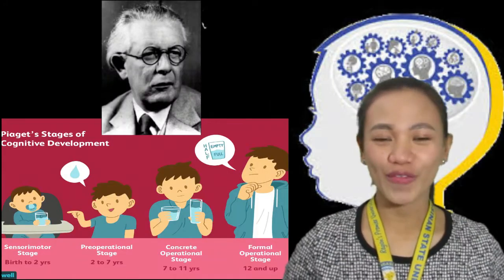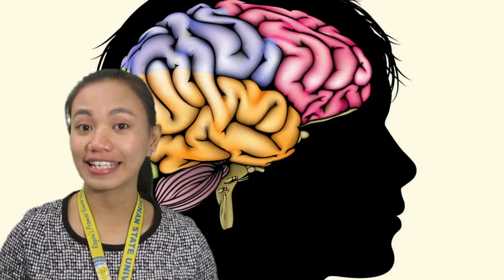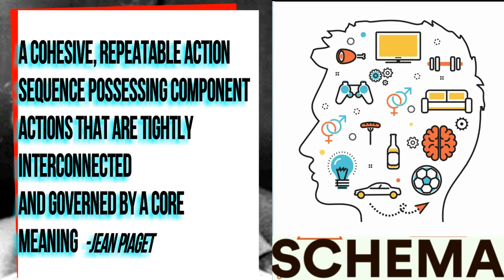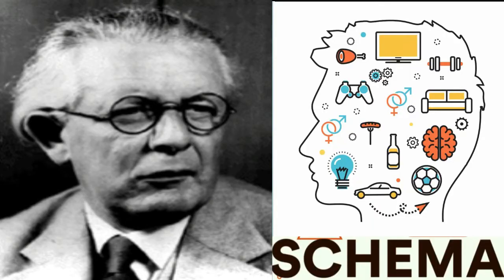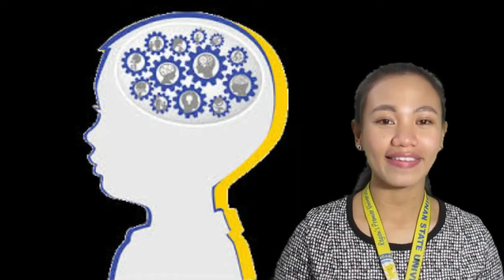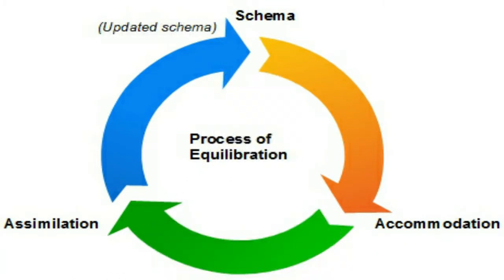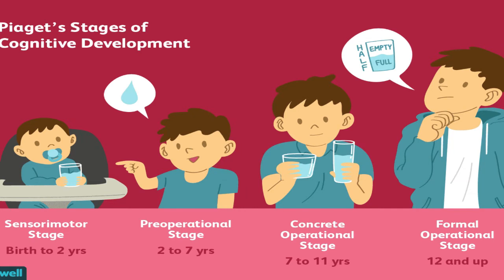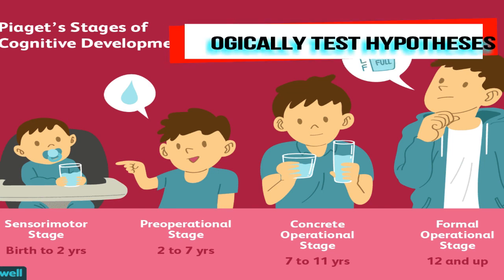PIAGET'S THEORY OF COGNITIVE DEVELOPMENT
Piaget's (1936) theory of cognitive development explains how a child constructs a mental model of the world. He disagreed with the idea that intelligence was a fixed trait, and regarded cognitive development as a process which occurs due to biological maturation and interaction with the environment.

There Are Three Basic Components To Piaget's Cognitive Theory:
1. Schemas
2. Assimilation and Accommodation
3. Piaget's 4 Stages of Cognitive Development

Sensorimotor Stage (Birth - 2 years)
Preoperational Stage (2 - 7 years)
Concrete Operational Stage (7 - 11 years)
Formal Operational Stage (11 years and over)

SECOND DIMENSION: COGNITIVE DEVELOPMENT

I am Paulane R. Navalta, Instructor from Teacher-Education Department at Pangasinan State Univesity-Urdaneta City Campus. I am willing to help the future early childhood educators to become the best version of themselves.

My philosophy about education is that "Teachers are the best role models. If you want to expect the best in your students, expect first the best in you".